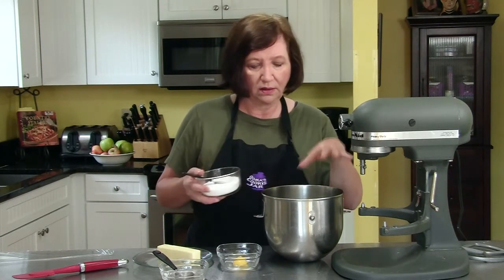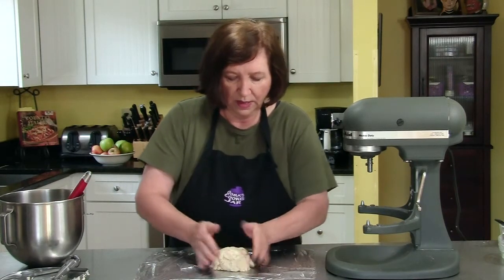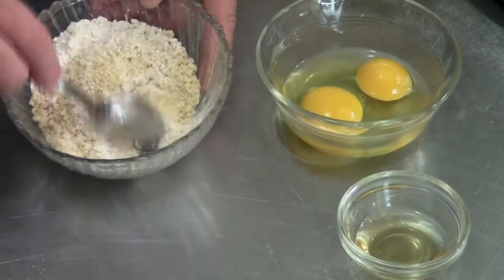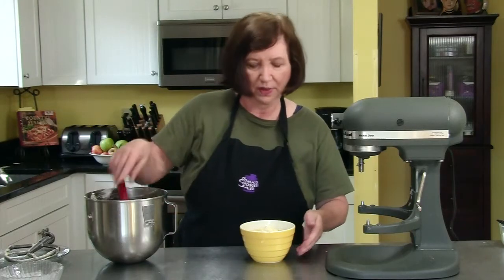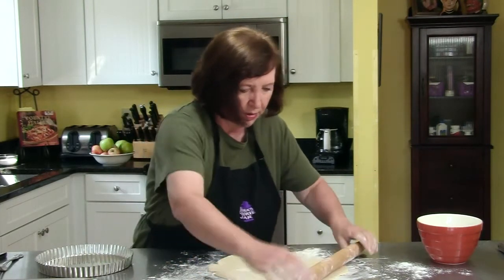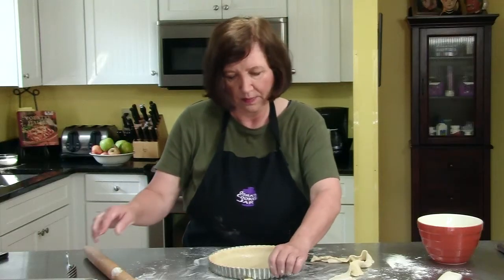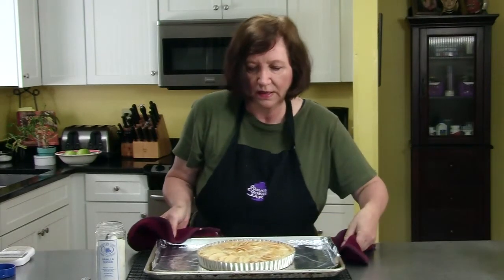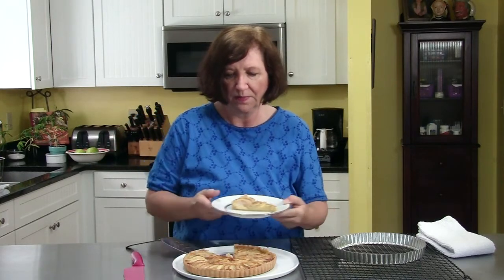Ooma's Cookie Jar - French Apple Tart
Ooma has a chance to play with a new baking dish for this awesome tasting tart.